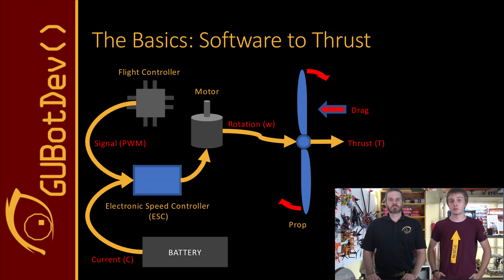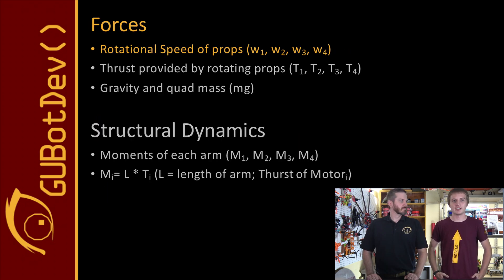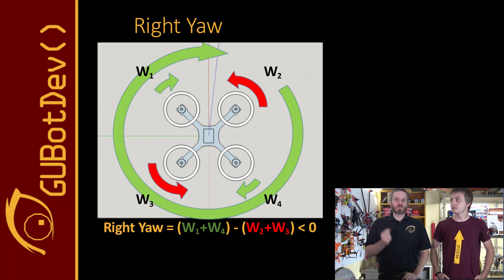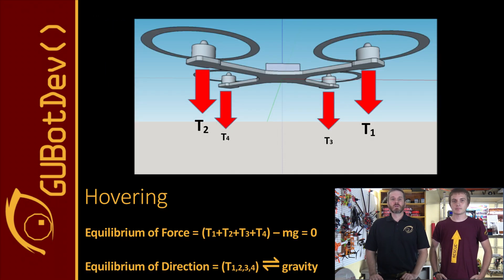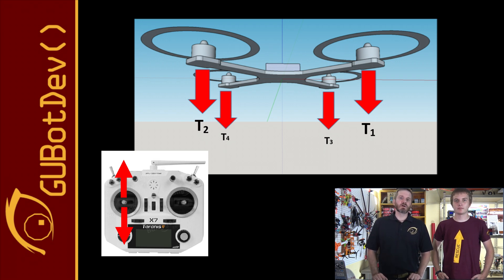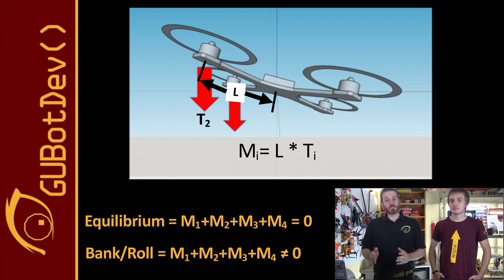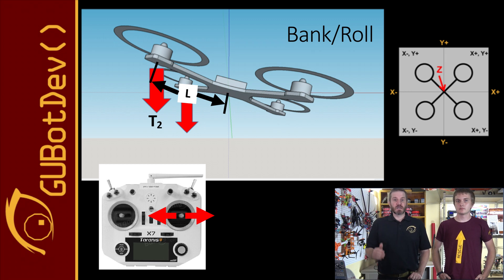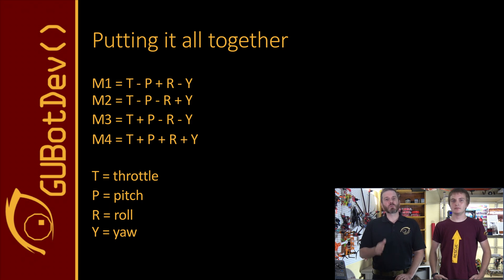Drone Basics 101 English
Welcome to Droner School Drone Basics 101, the first video in our droner school series. The first thing any good pilot needs is to understand his or her machine inside and out. Drones or quad multirotor aircraft are amazing examples of modern technology and made possible through the STEM disciplines. This is where science, math and raw engineering skills meet to build amazing flying machines.